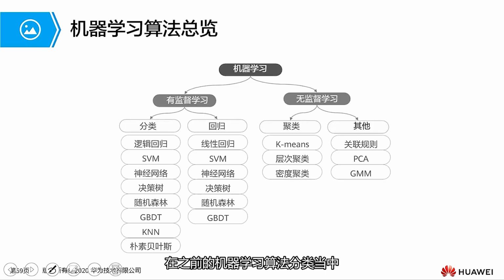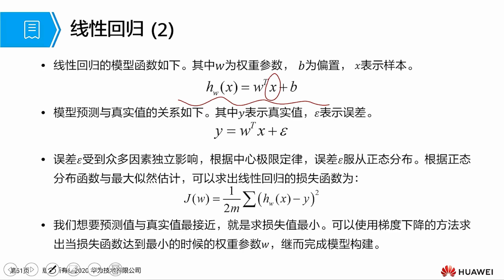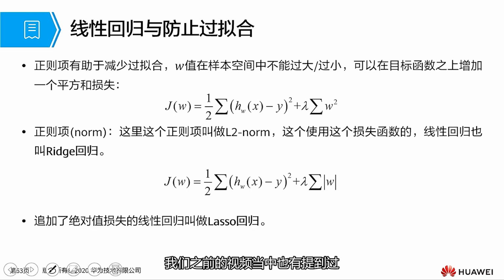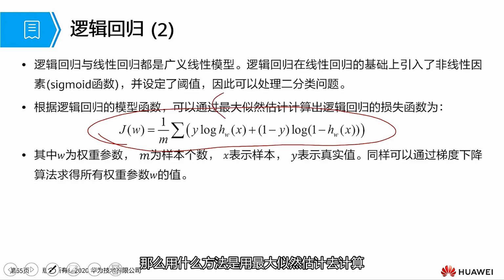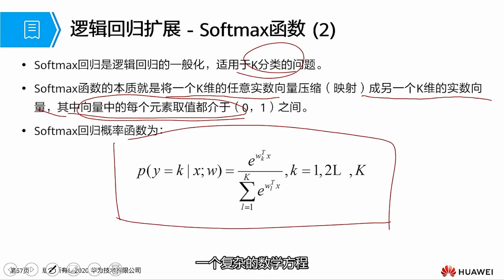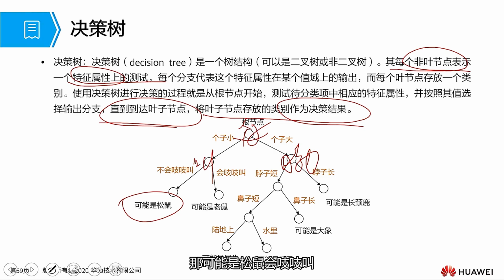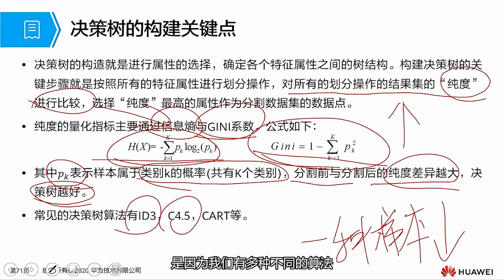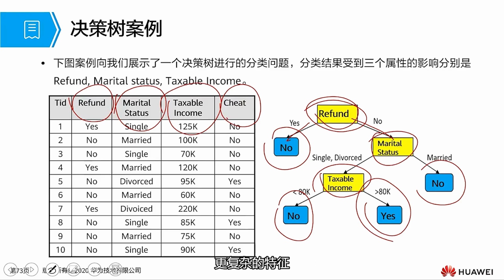Huawei HCIA AI H13-311: Linear & Logistic Regression Explained (Part 1)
Machine Learning Fundamentals: Linear Regression, Logistic Regression & Decision Trees
Master core algorithms for classification, regression, and clustering!

📌 Key Topics Covered:
✅ Linear Regression: Loss functions, polynomial regression, L1/L2 regularization (Ridge/Lasso)
✅ Logistic Regression: Sigmoid activation, binary/multiclass classification, maximum likelihood estimation
✅ Decision Trees: Gini coefficient vs. entropy, pre/post-pruning, overfitting prevention
✅ Softmax Regression: Multiclass classification explained

🔍 Featured Algorithms:

Linear & Polynomial Regression

Logistic Regression (Binary/Multiclass)

Decision Trees (CART)

📊 Practical Examples Included:
• Polynomial regression curve fitting
• Fraud detection using decision trees (case study)
• Softmax probability distribution breakdown

📚 Resources Mentioned:

Scikit-learn documentation (code templates)

UCI Machine Learning Repository (datasets)